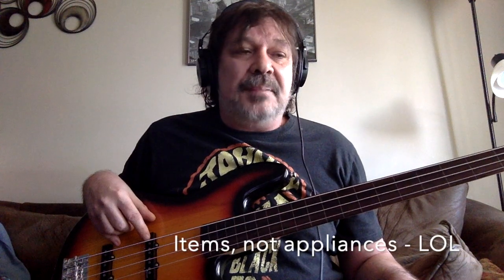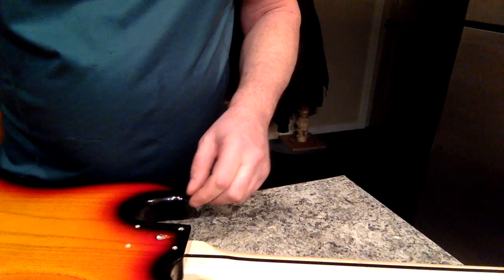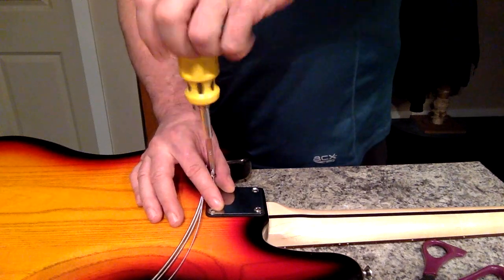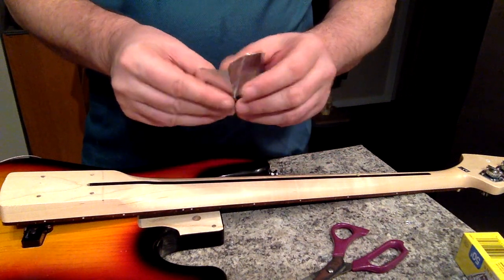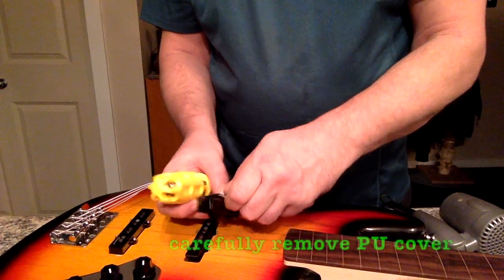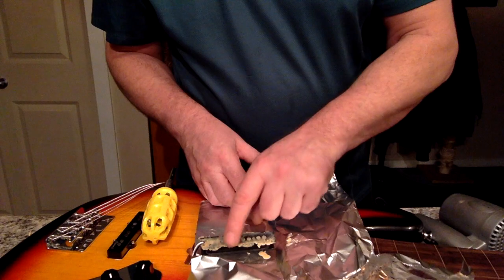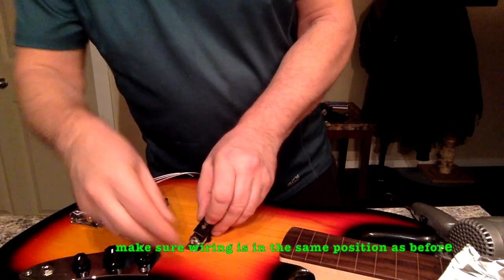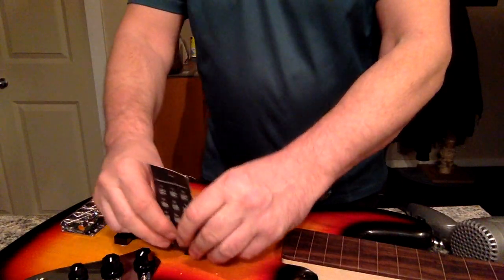3 Awesome DIY Bass Fixes for under $1 - The Day Drinking Bassist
Sorry luthiers, these bass fixes and improvements use common household items, are easy and cheap to do, and work great!

CHAPTERS:
0:00 Introduction
3:05 Fixing action/shim
9:21 Wax Potting
12:16 Adjusting pole height

Here's the link to Reverb for Wilkinson bass pickups if you're looking for an affordable quality upgrade: